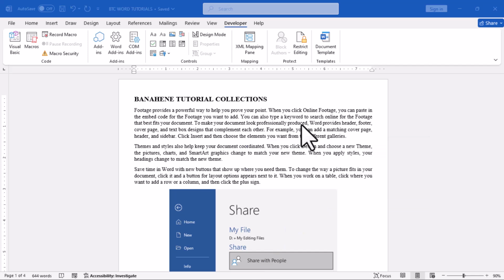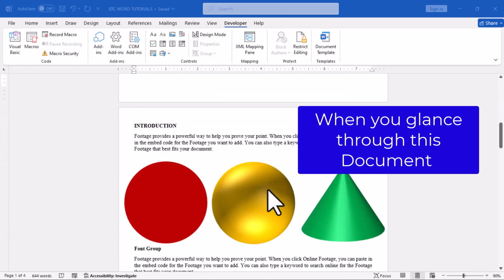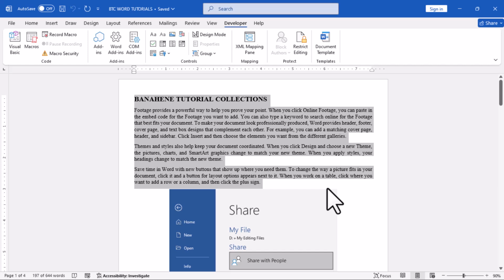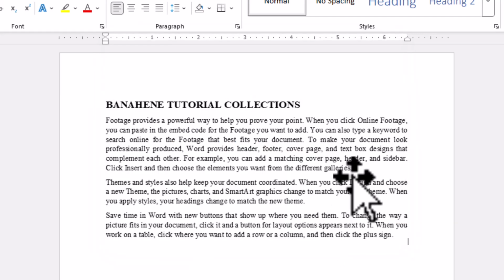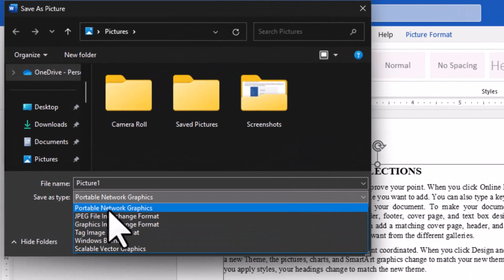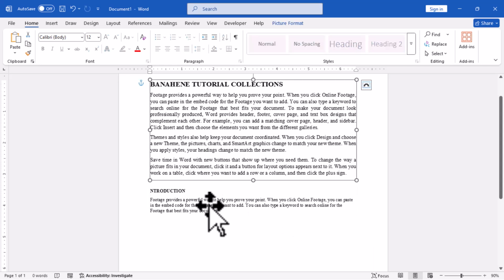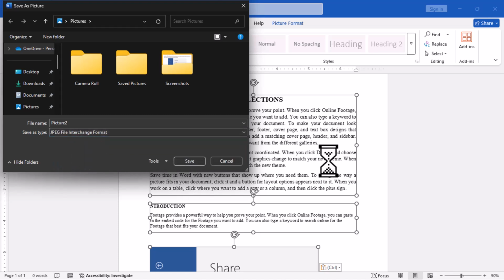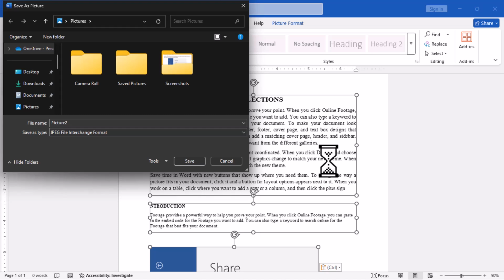Converting Word Documents to JPEG Images: A Simple Step Guide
Learn how to convert Word documents into JPEG images with ease. This guide covers the usage of the built-in Word features, to help you transform your documents into visual JPEG formats.